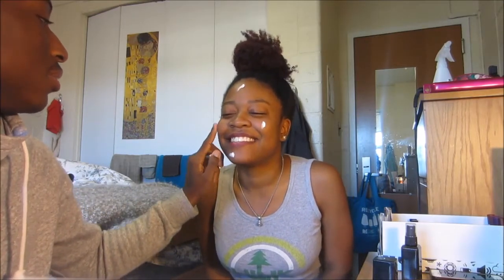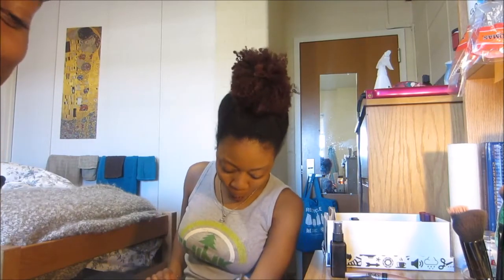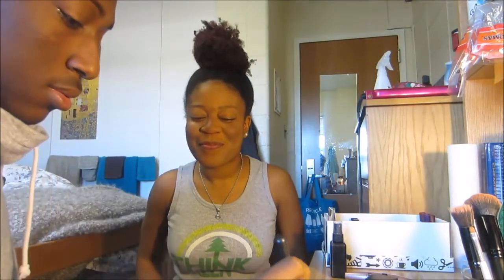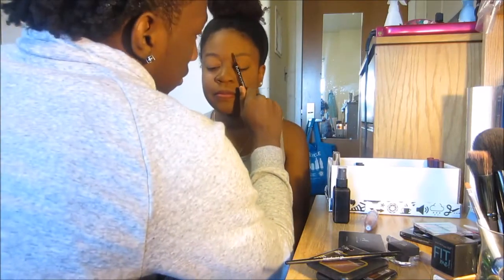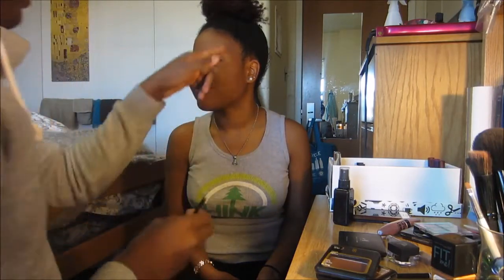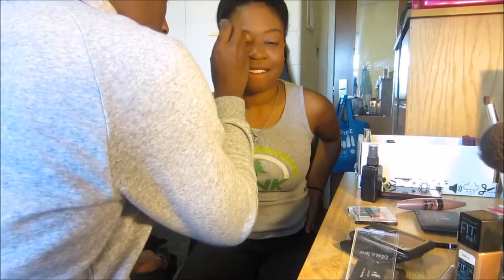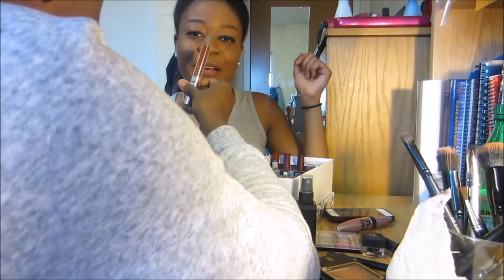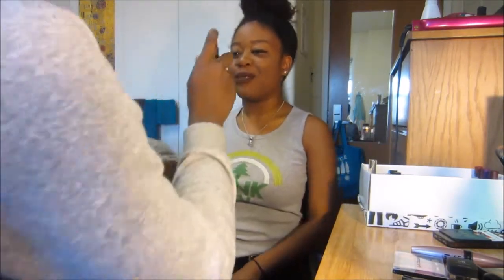BOYFRIEND DOES MY MAKEUP CHALLENGE!!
This was filmed almost a year ago! Way before I decided to make a youtube channel but now that I have, I figured I would upload it. Hope you guys enjoy! We'll be doing a part two soon ;)

TALK TO MEEEE. I love when you guys comment on my videos. I'm all for supporting other youtubers as well!

Check out the BEAUTY Project - advocating for everyone to feel beautiful and supported

Music is by the amazing BeatsByKyrin.

With love, Bri

*FAQ*
What are you mixed with? I am Latina (Nicaragua) and Jamaican.
What are you studying in school? Biopsychology with a minor in Human Development and Quantitative Methods (c/o 2018)